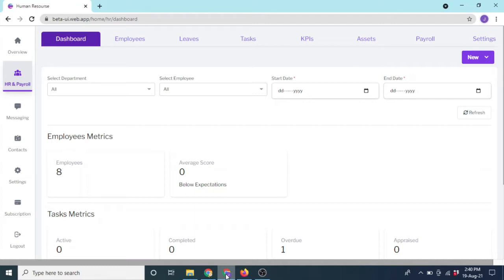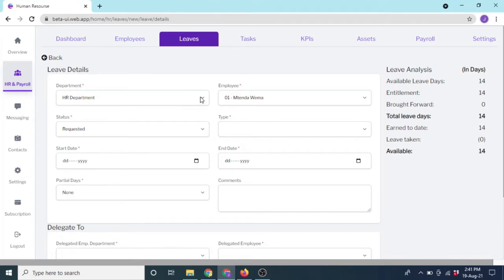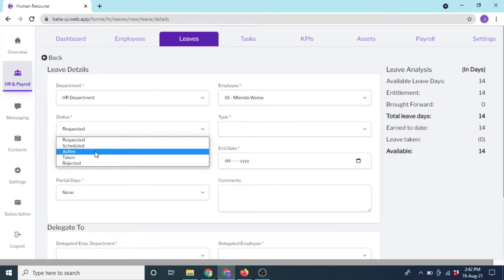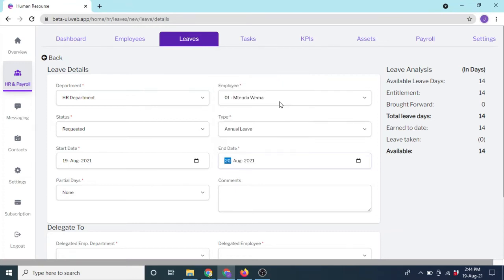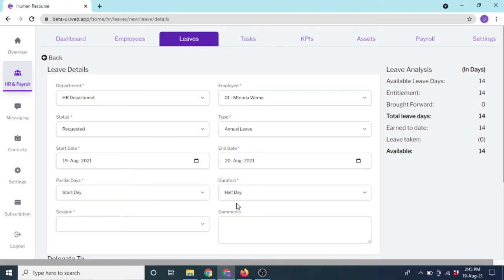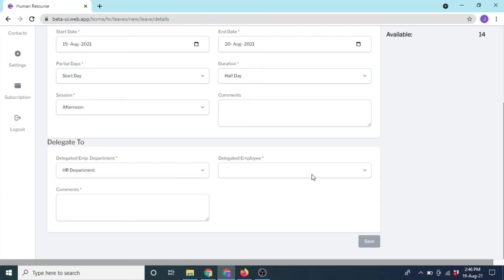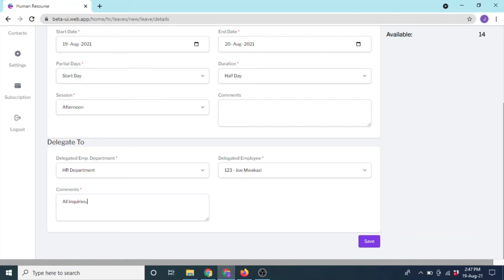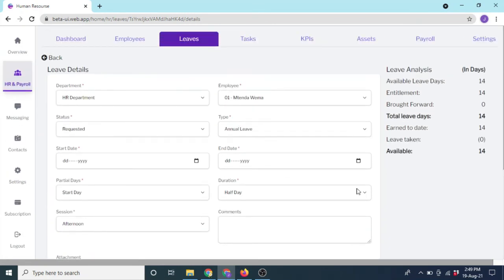Eneza HR How to Add a Leave Application